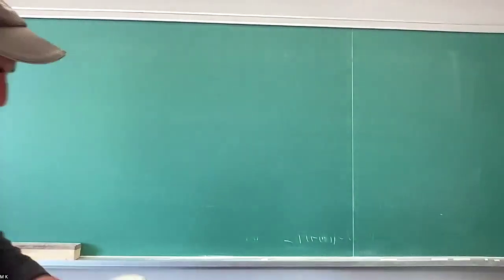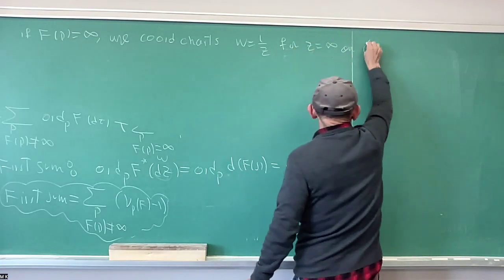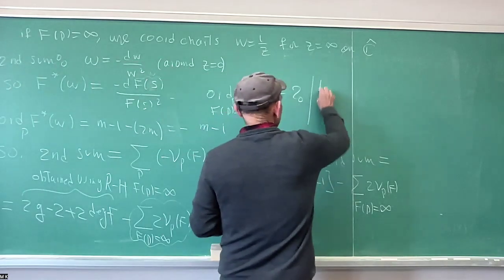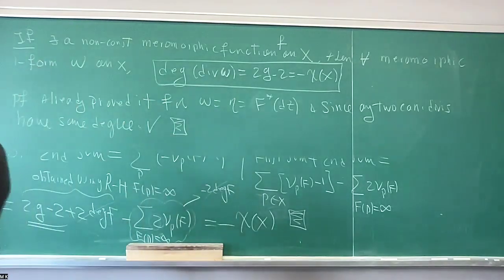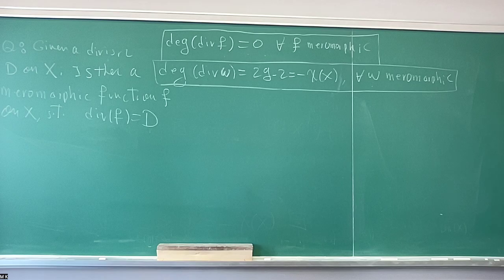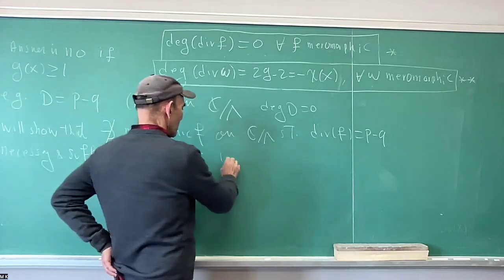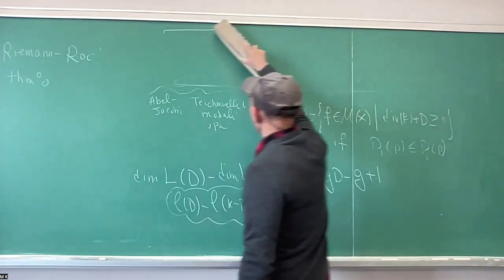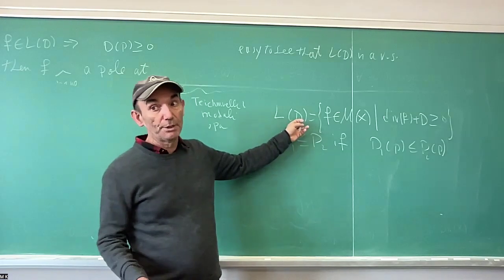Riemann Surfaces 15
These videos are part of a graduate-level summer course on Riemann surface theory, currently being held at the University of Western Ontario during May–June 2025. In this video: statement of the Riemann-Roch theorem.